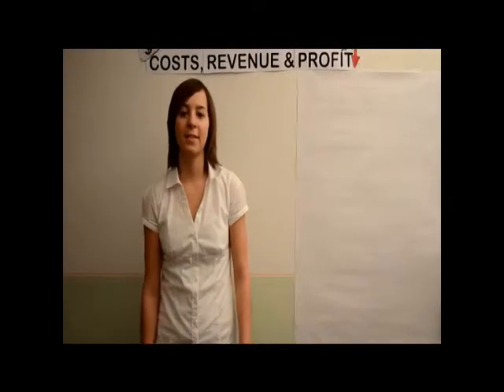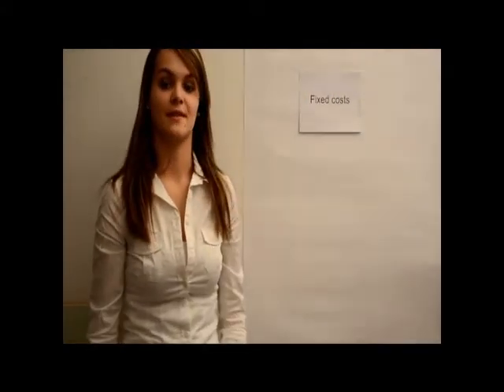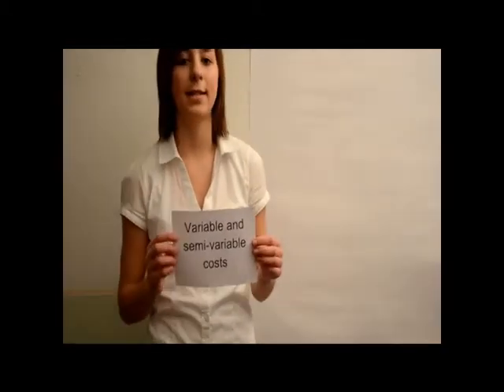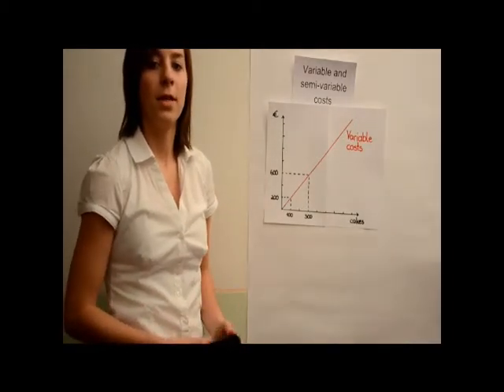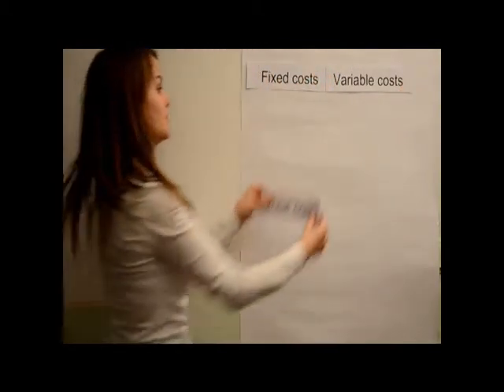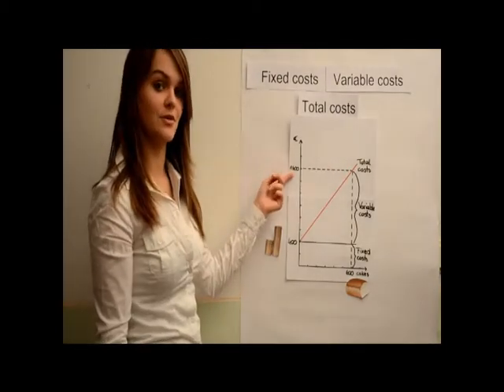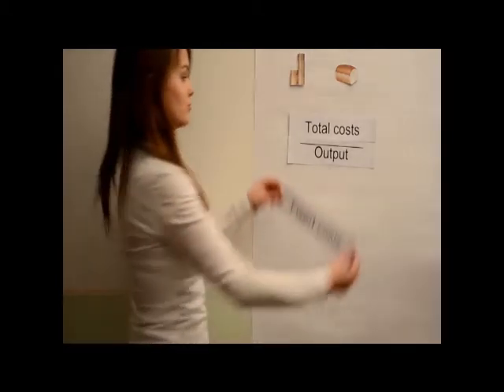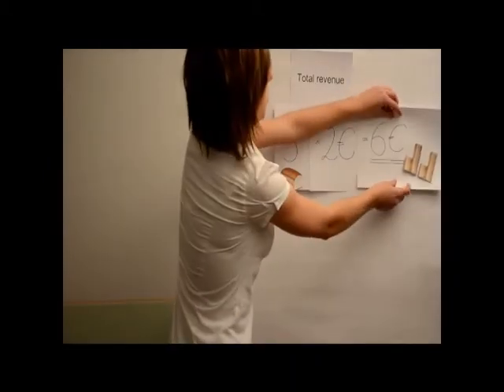Costs Revenue Profit.wmv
Short and simple explanation of costs revenue and profit